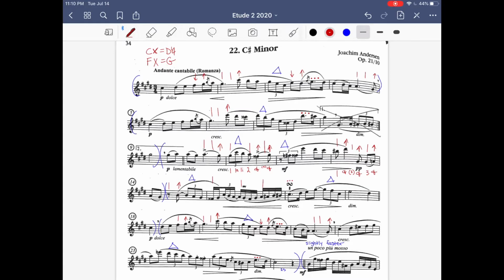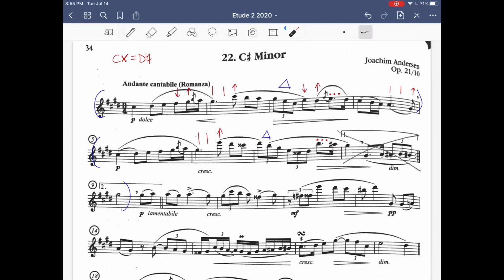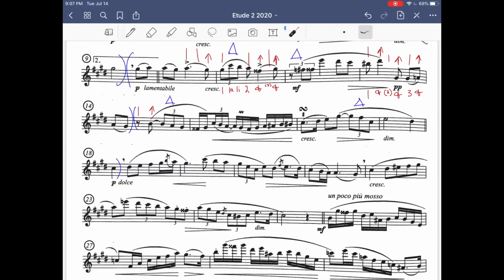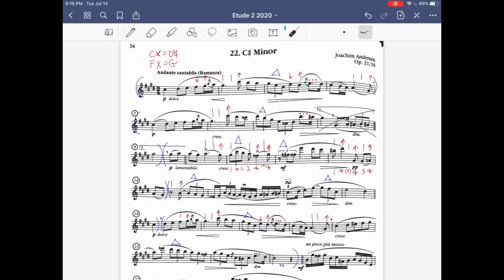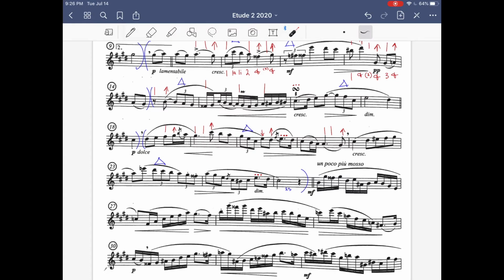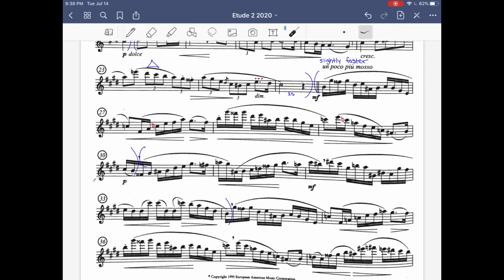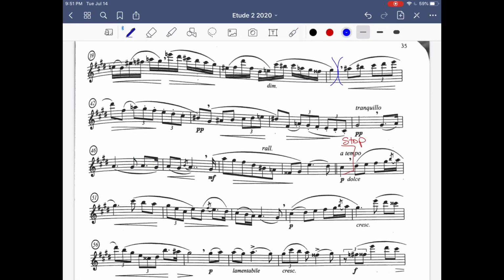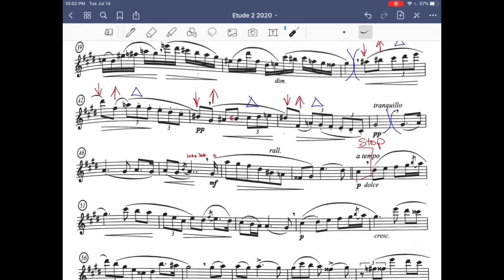2020 TMEA All-State Flute C# Minor Etude - Rhythm Guide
C# Minor Joachim Andersen Op. 21/10

This is an introductory video to the C# Minor etude selected for the 2020 TMEA All-State Flute auditions. The main focus of this video is to cover all of the rhythms in the etude. Feel free to count and play along with this video as it’s meant to be interactive with students. You can also pause at points where you’d like to practice more on your own. I will break down the music into smaller sections, count each section and give practice tips, then play each section. If you are having issues with rhythmic stability and playing with the metronome then this video is a good demonstration for you. I will also work on the second section of the etude (starting at the double bar line in measure 26) at a slow speed to help students make sure they are playing the right notes. This video isn’t the most exciting, but it is my hope that it’s a practical and useful video to help students tackle this etude.